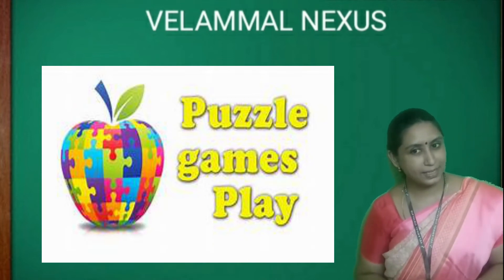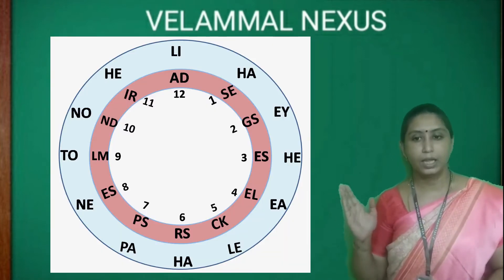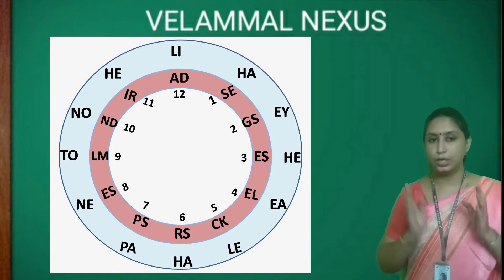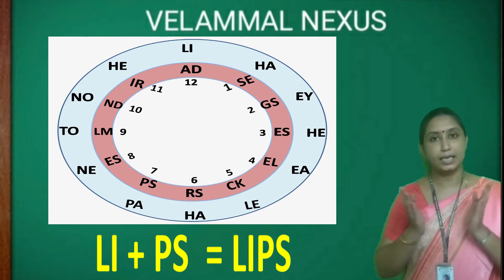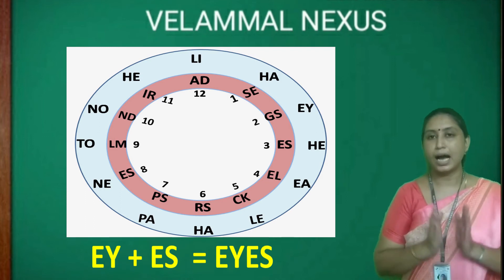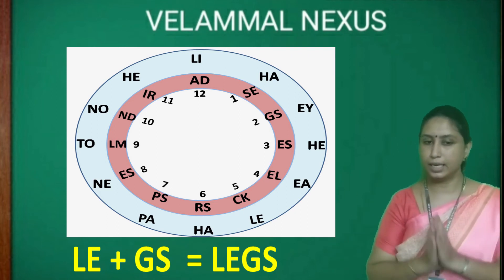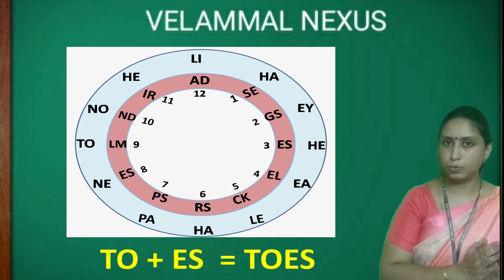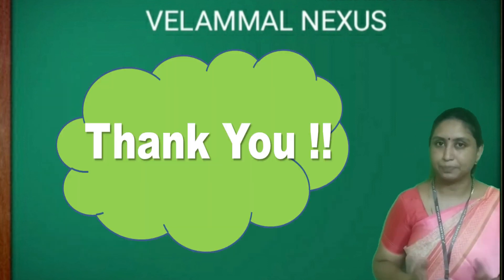CLOCKWORK PUZZLE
GK PUZZLE GAME FOR STD 3